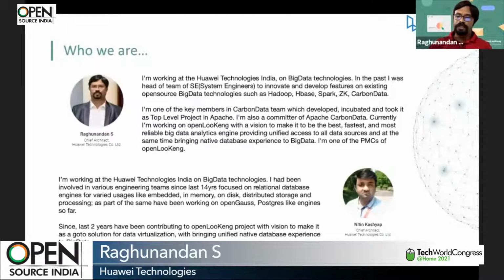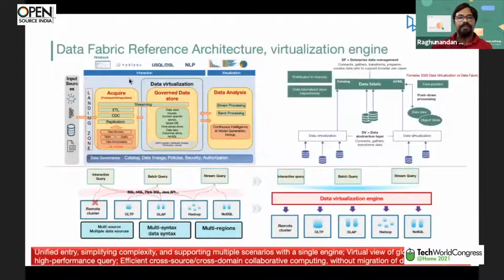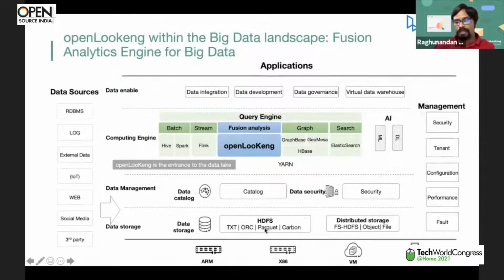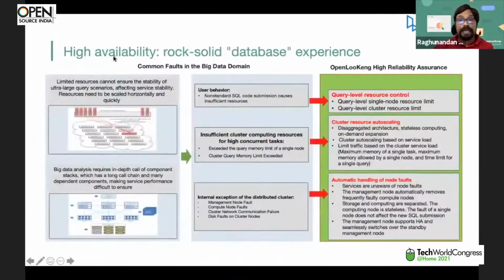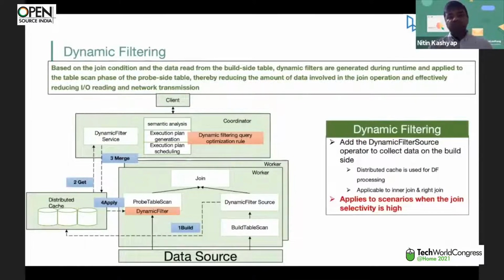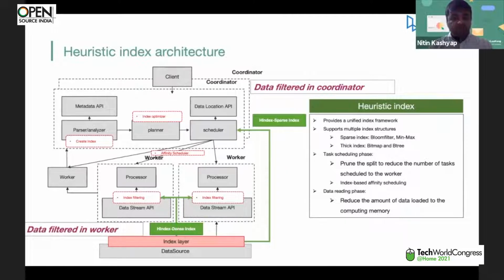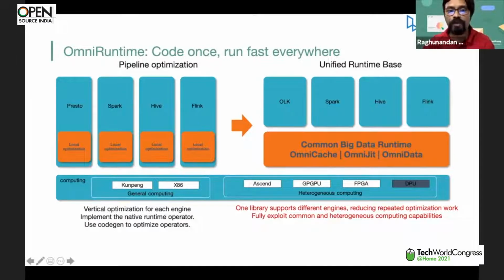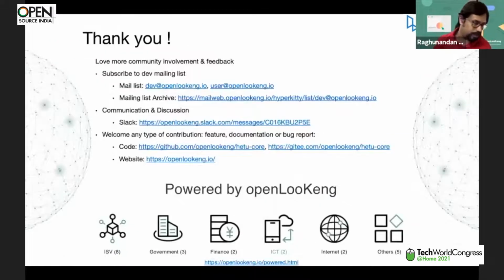openLooKeng Data Analysis across Disparate Data Sources